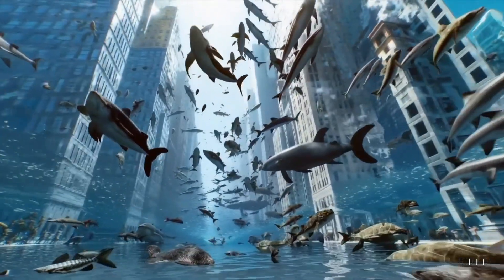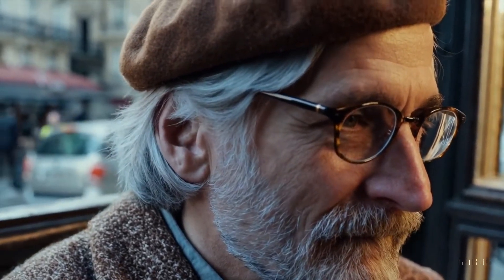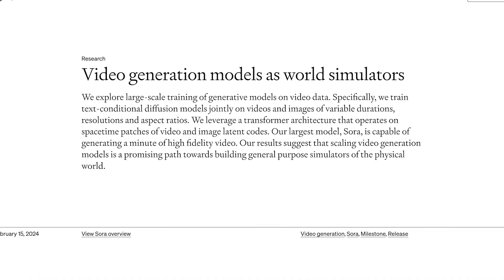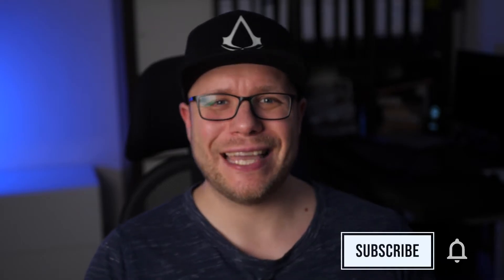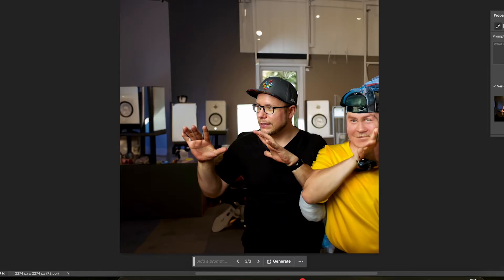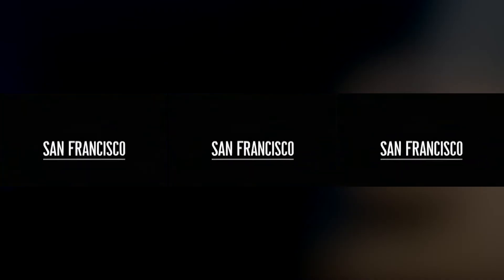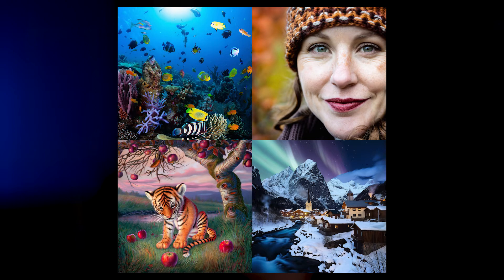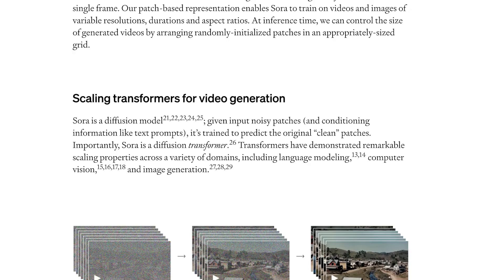How does OpenAI‘s Sora work?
SORA is the newest text to video AI made by OpenAI and easily the biggest leap in generativeAI since the advent of GPT. In this video I will show you what SORA is capable of and how it works. Given that OpenAI has not released a research paper nor the model to the general public yet, take this information with a grain of salt. Sora is an artificial intelligence generating hyperrealistic videos from text, images or other videos. In this explainer I look at the current research available and try to explain what might be in the sora paper. If you are interested in a text to video ai sora this video and sora is worth checking out.

Timestamps:
00:00 Intro
00:24 What is SORA?
01:05 Prompting SORA with still images
02:14 Extending video length with SORA
02:57 Video Transitions with SORA
03:59 Image generation using SORA
04:36 Emerging Capapbilties
06:27 Can do SORA more than video generation?
07:11 How does SORA likely work?

Attribution:
■ All videos but one are by OpenAI